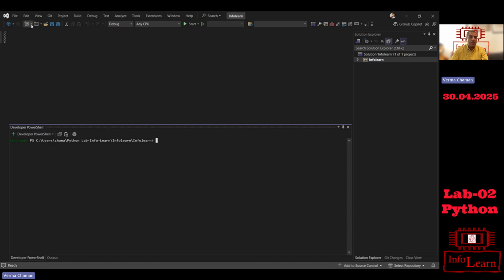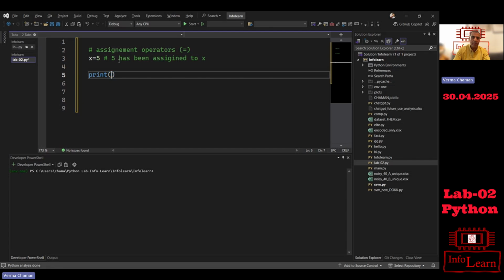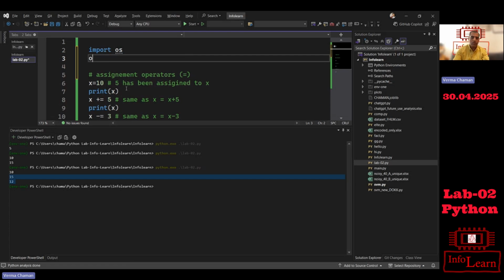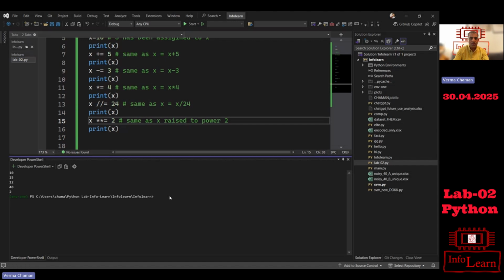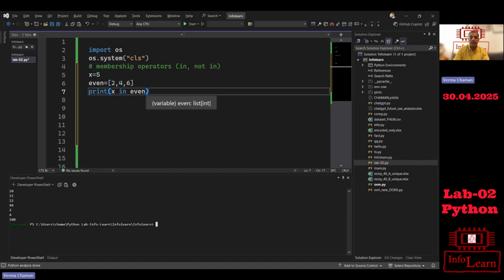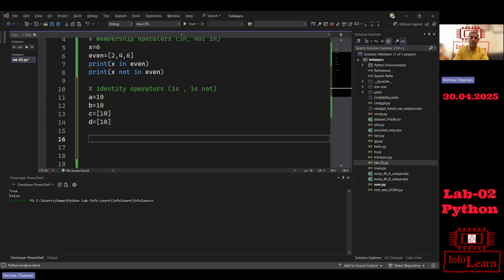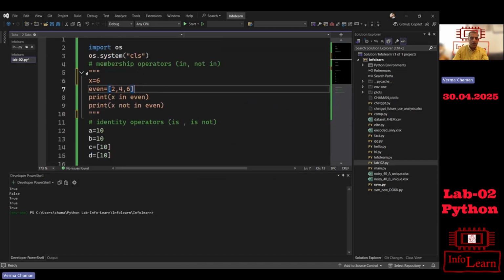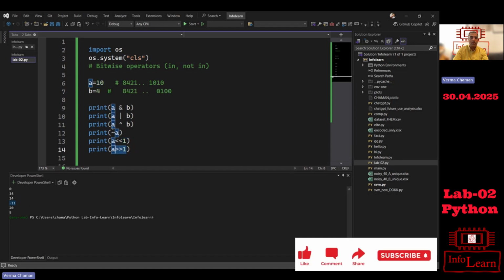Python Operator-Il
Variable, Bitwise, Membership, Identity.